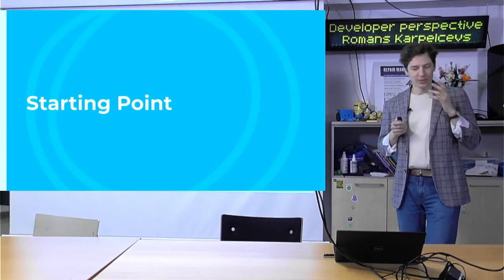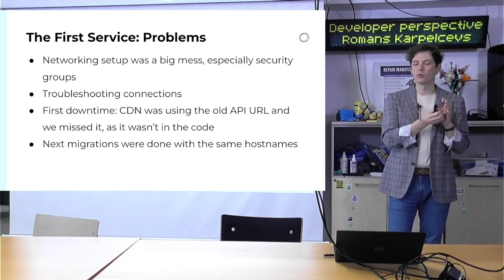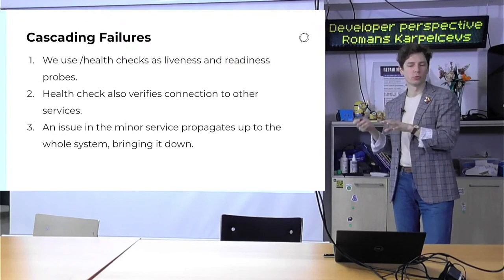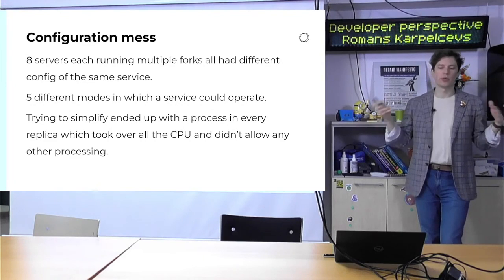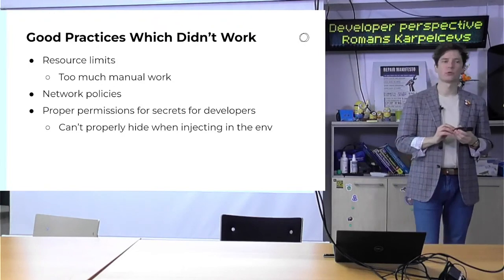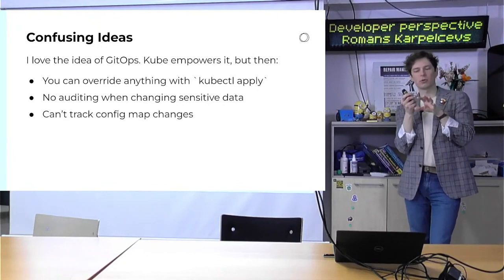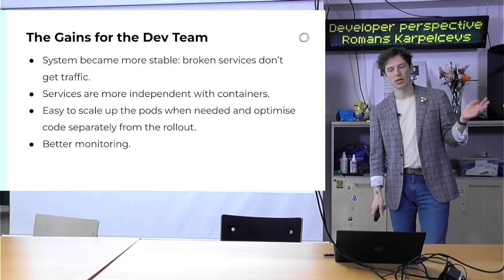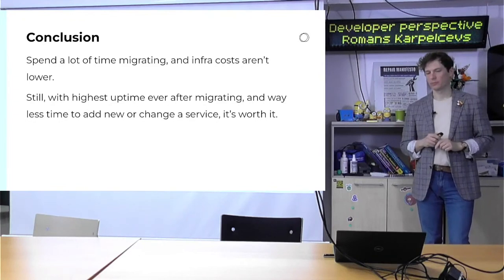Migrating to Kubernetes Developer’s Perspective (Romans Karpelcevs)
Discover valuable insights on migrating to Kubernetes as a developer. Join Romans Karpelcevs from Outfunnel as he shares his journey and tips on successfully moving from systemd services on VMs to a containerized setup.

The series is supported by Startup Estonia and Estonian Business and Innovation Agency.